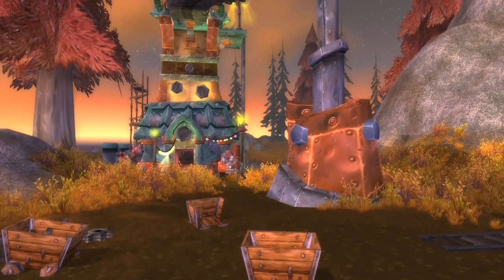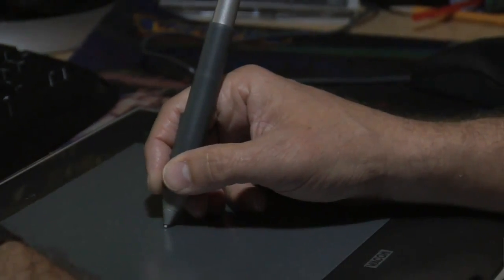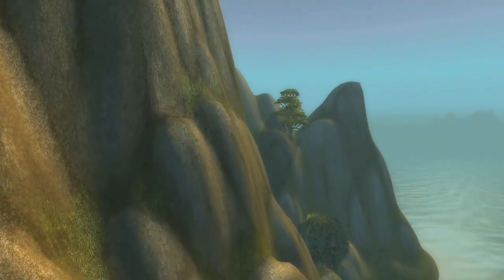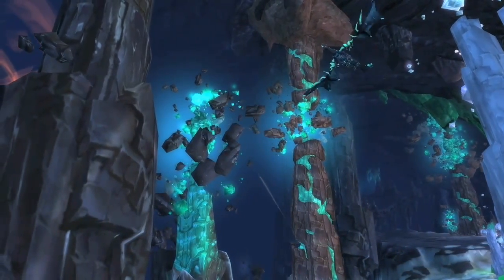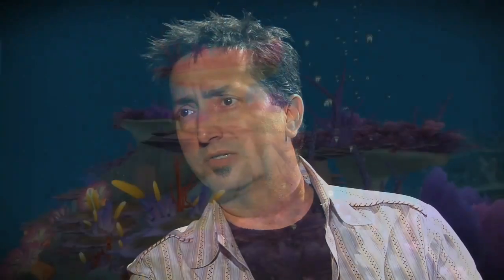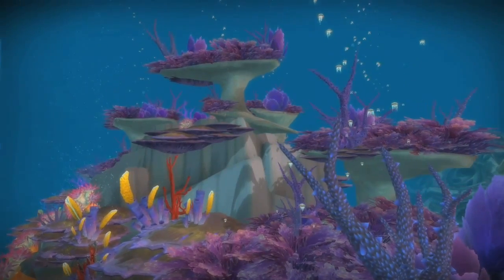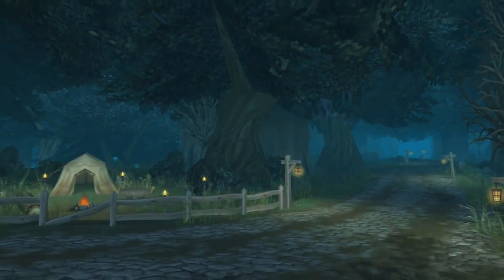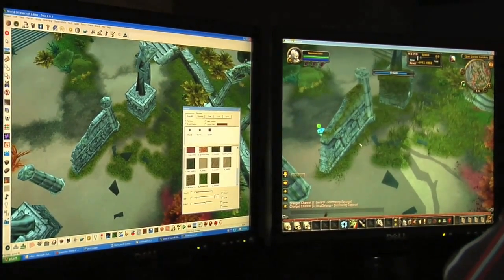Interview with Gary Platner